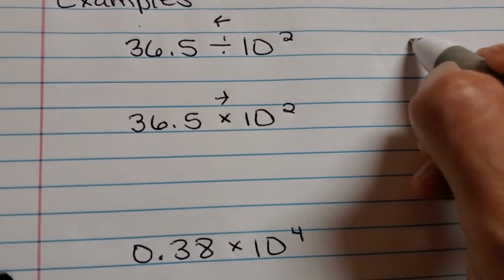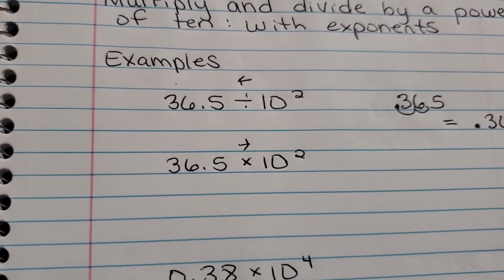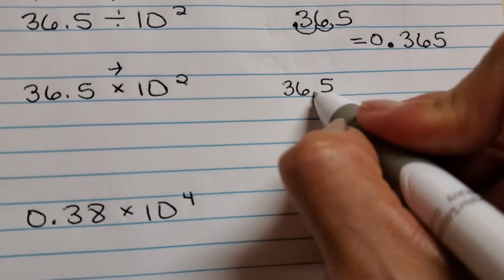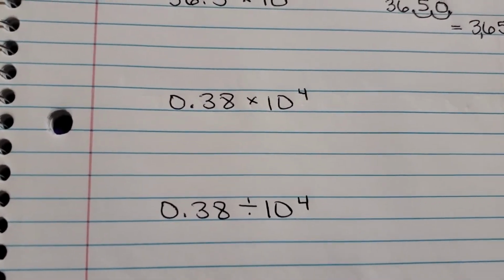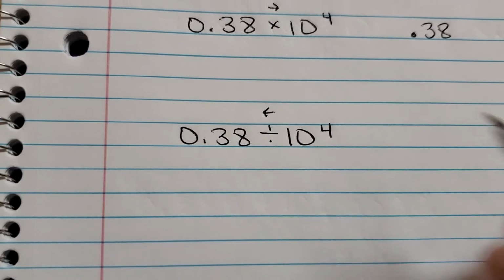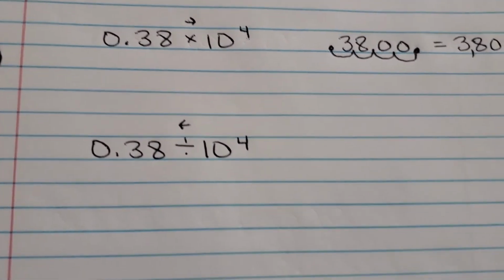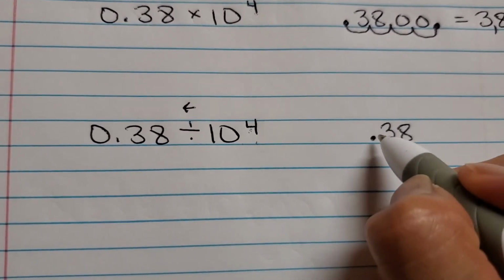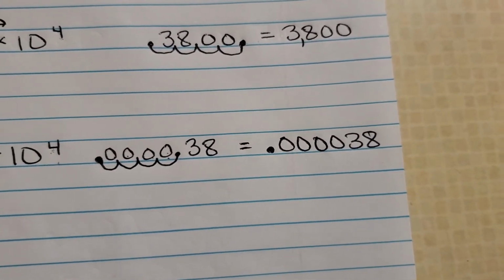5 Multiply & Divide by a power of 10 IXL 5 E 7